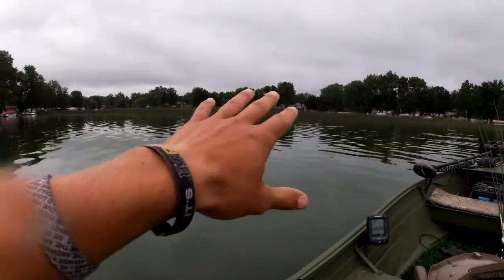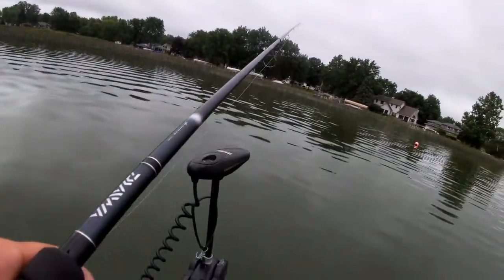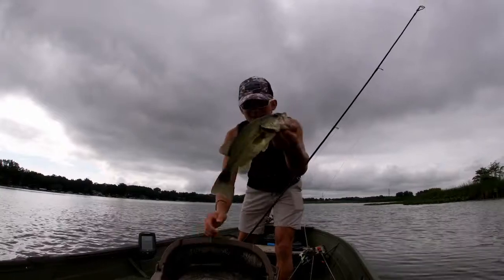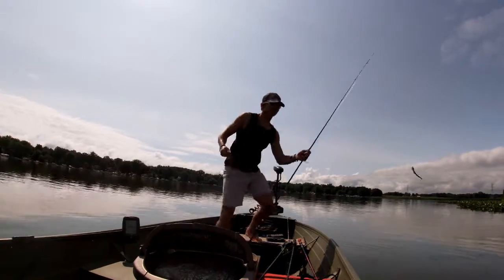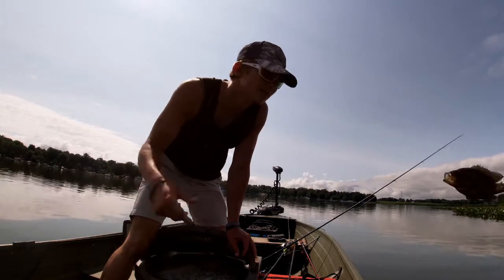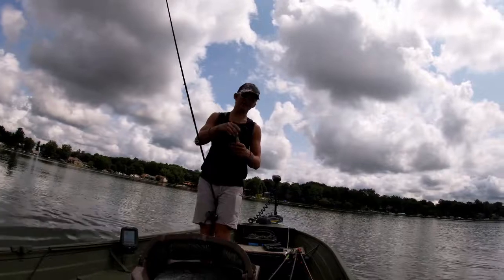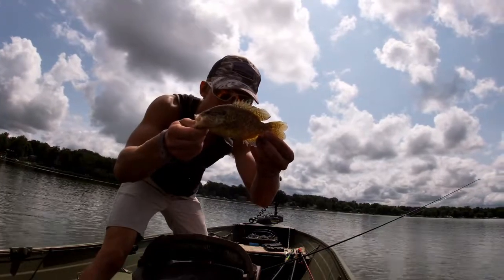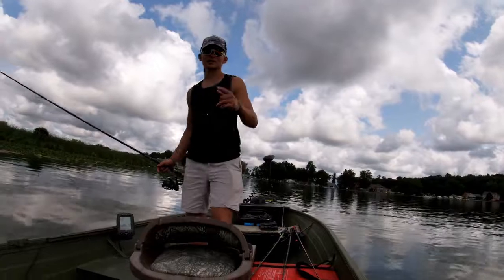Flipping edges of lily pads for Summertime BASS!!!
Only fished this lake a couple times before, but had a decent day on the water. So much fun getting outside and getting some lines wet. Hope you guys enjoyed. Go get outside and rip some lips y'all. Thanks for tuning in, God bless, and have a wonderful rest of your day!